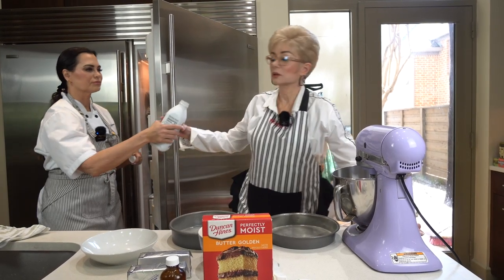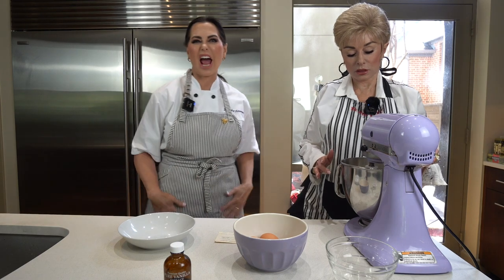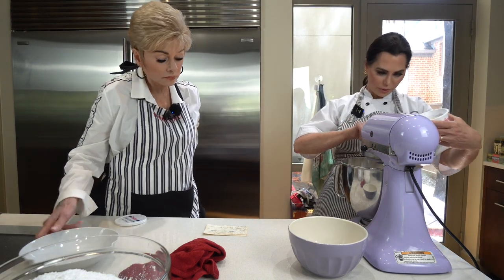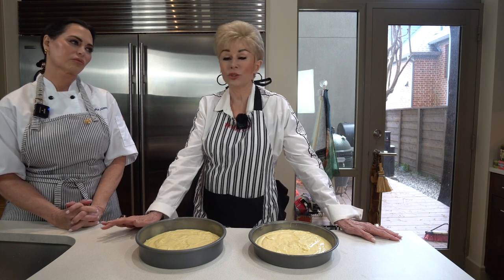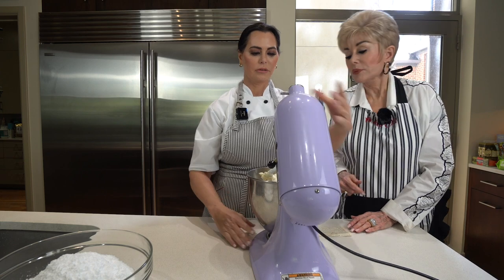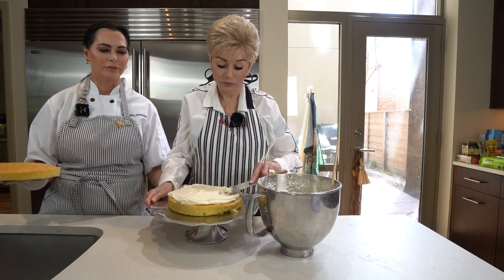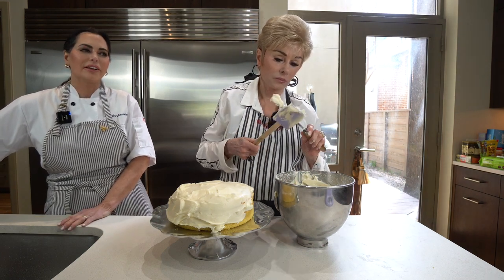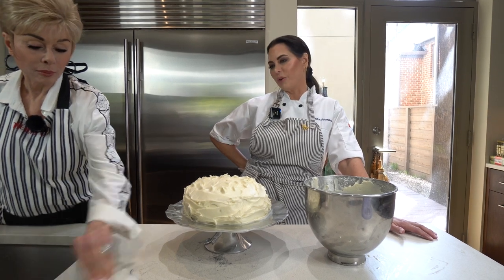Make Mine Vanilla with Momma Dee | Simply Simmons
This family cake recipe is perfect for any celebration, tag us @dandrasimmons @mommadeesimmons if you make it at home!

Here's what you need for the cake:
1 box of Butter Golden Duncan Hines cake mix
1 stick of softened butter
1/2 cup of sugar
3/4 cup of vegetable oil
4 eggs
4 teaspoons of vanilla
8 ounces of sour cream
Baker’s Joy or Crisco for greasing the pan
2 cake pans

Here's what you need for the icing:
16 ounces of cream cheese
2 teaspoons of vanilla
1 stick of softened butter
7 cups of powdered sugar
Milk of your choice or half and half

Steps for the cake:
Pour cake mix, stick of softened butter, 1/2 cup of sugar, and 3/4 cup of vegetable oil in to the blender and blend on low.
Crack the 4 eggs into a bowl and add the 4 teaspoons of vanilla into it.
Add the eggs and vanilla into the blender and blend on medium.
Add 8 ounces of sour cream into the blender and blend on medium.
Pour the batter into the cake pans.
Put the cakes in the oven at 350 degrees for about 40 to 50 minutes.

Steps for the icing:
Put the 16 ounces of cream cheese, 2 teaspoons of vanilla, and 1 stick of softened butter in to the mixer and blend on medium.
Add in 7 cups of powdered sugar a little at a time and blend on low to medium, add a little milk or half and half if want a thicker consistency.

Steps for assembling the cake:
Put one of the cakes on a platter and spread a layer of icing on the top of it, add the second cake layer and do the same and then spread the icing onto the sides of the cake.

We hope you enjoy this DEE-LICIOUS recipe!